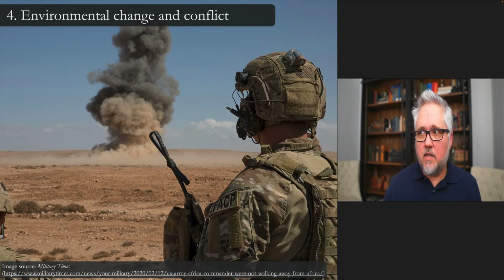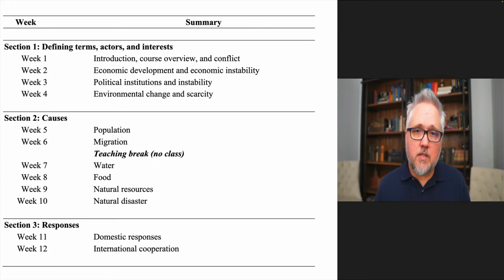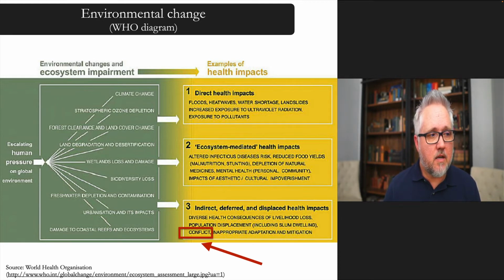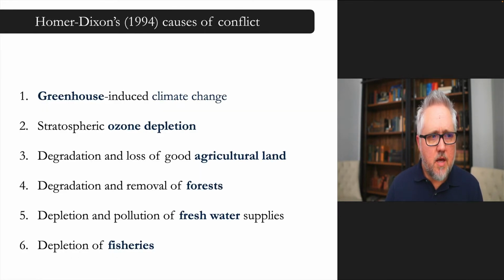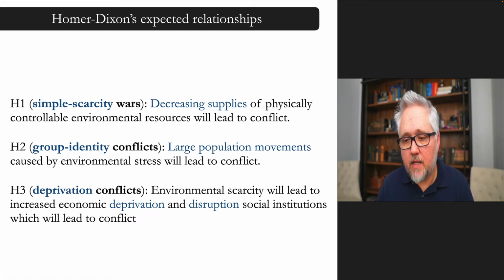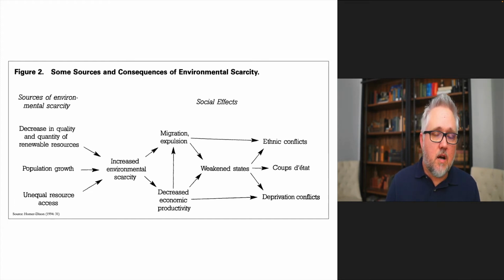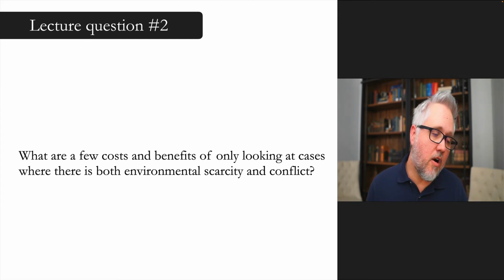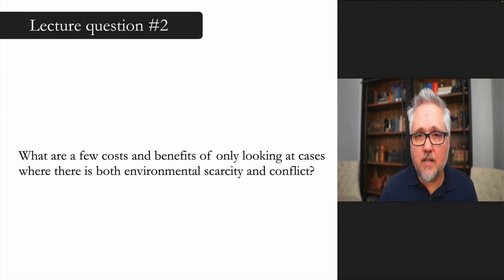Climate and conflict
This is part 4 of Week 4 of my undergraduate class POLS3033 (Environment, Human Security and Conflict).